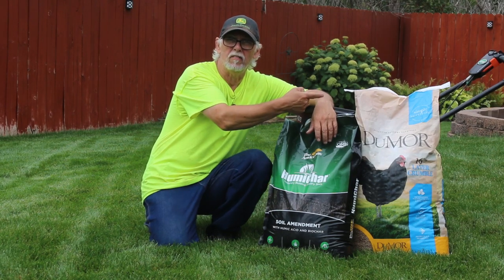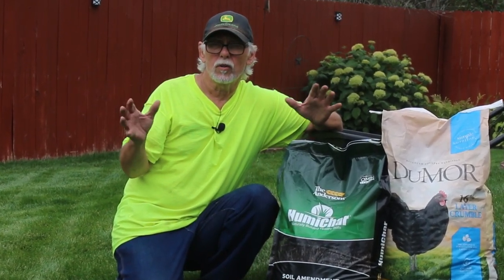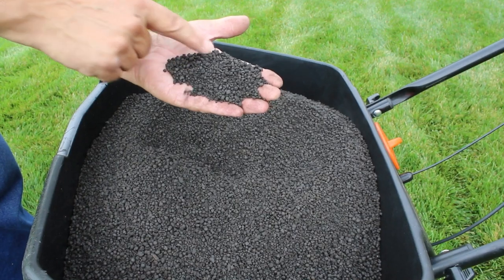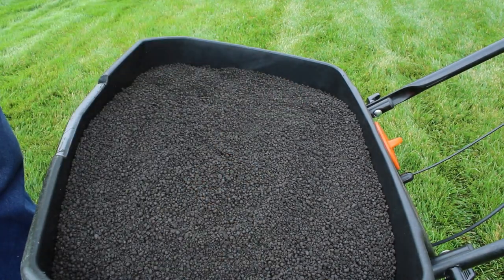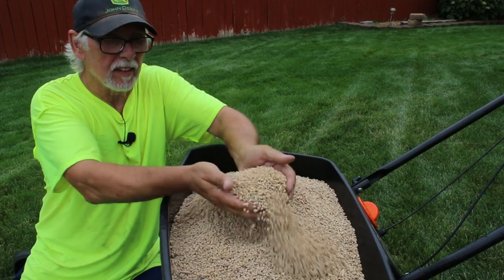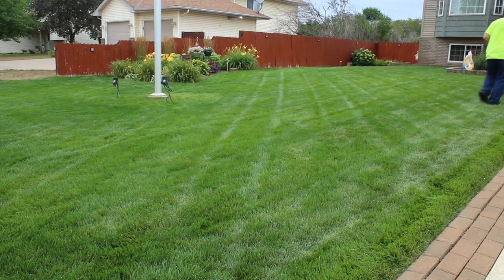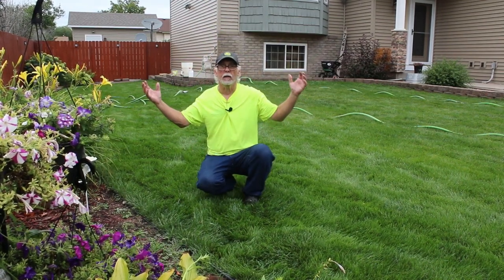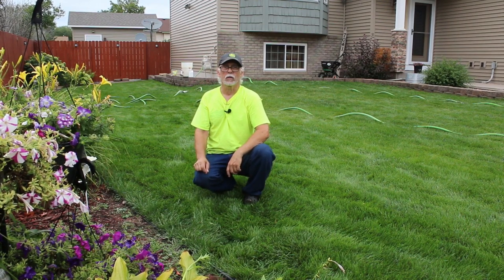Super Charge Your Lawn With Humichar, Chicken Feed and Recharge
In this video we show you how you can easily enhance the quality of your soil. Follow these simple steps and you will greatly help your soil.

Adding organic material to your lawn every now and then is a great way to keep the microbial activity alive and well.

You can do this treatment as many time per year that you want, it will not harm anything. I do it about twice a year.

Send me your sticker if you have one and we will put it on our sticker board to support other YouTube creators!

I'm Frank, and I'll see you in the GREEN!

Frank

Thank you for joining us on our channel.